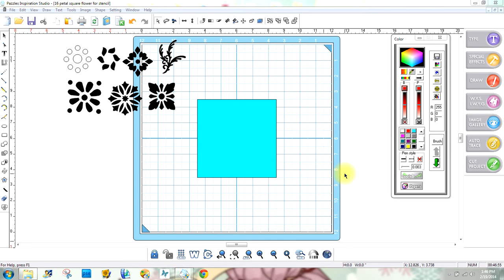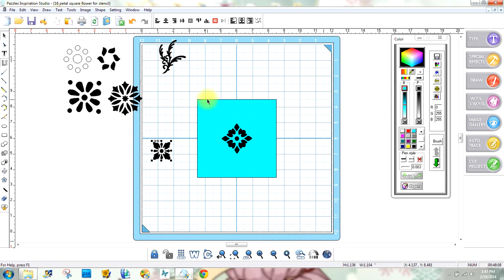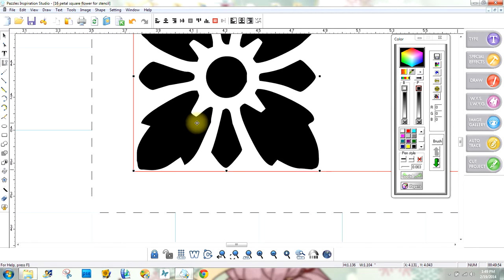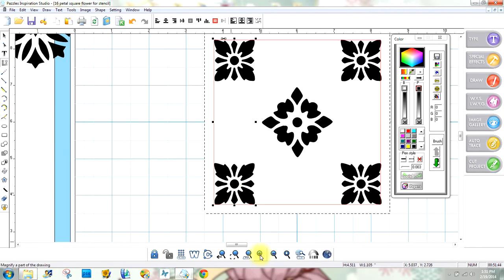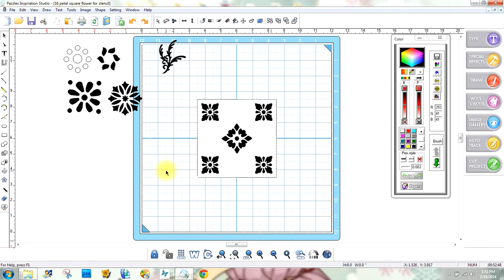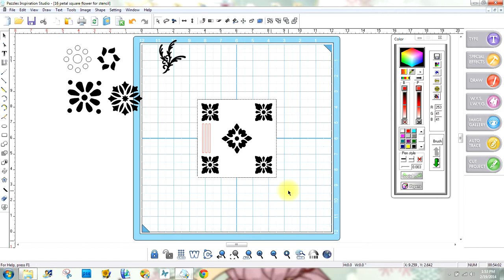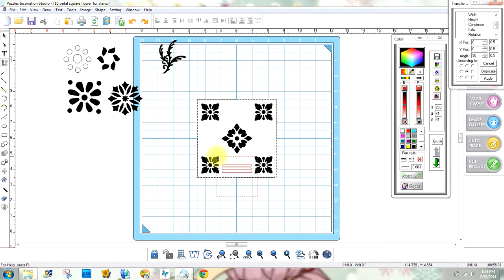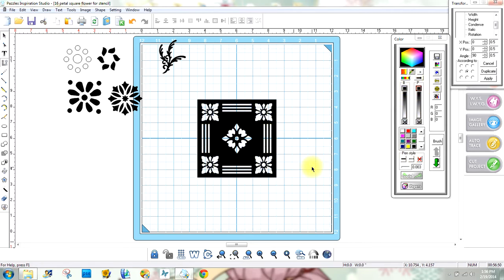2 adding lace elements to dimensional obj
Combining two different shapes to create a lace effect on a box or bag.